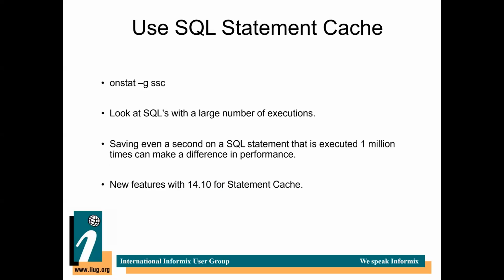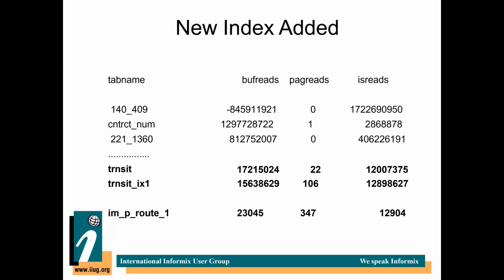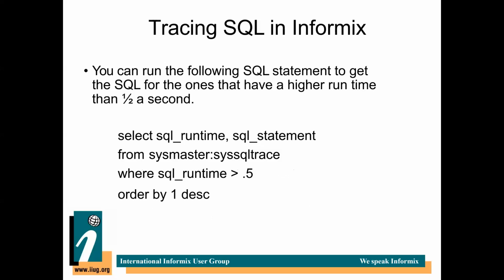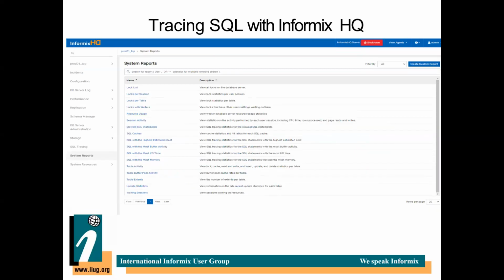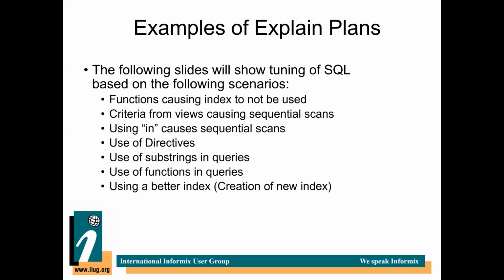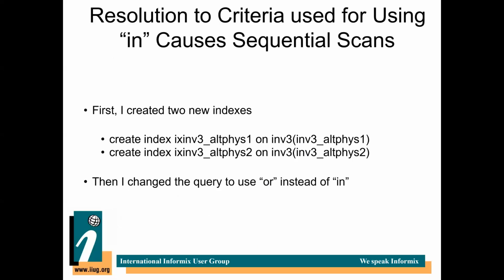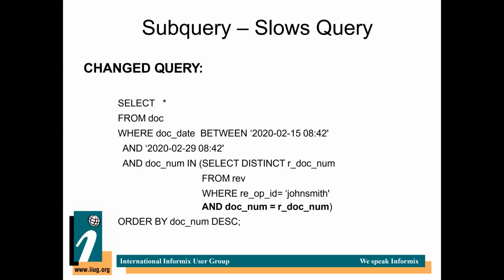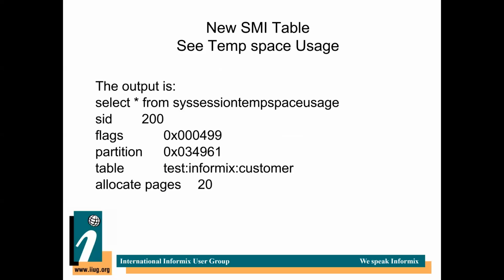Informix Tech Talk Informix SQL Performance Tuning Tips By Jeff Filippi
Learn how to improve your Informix SQL statements to optimize performance on your Informix Database system.